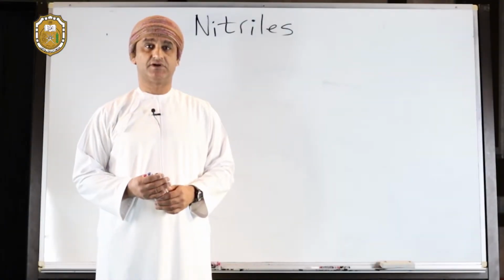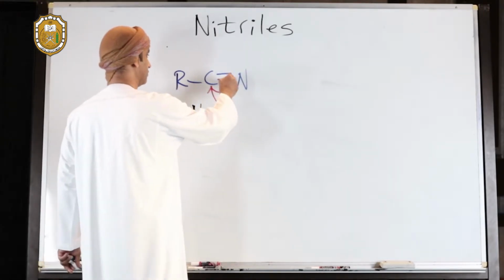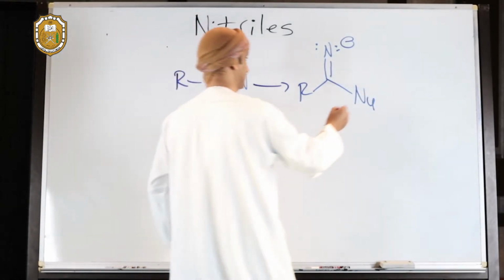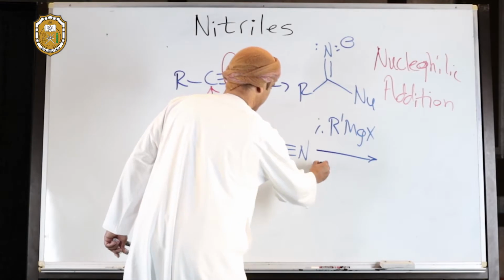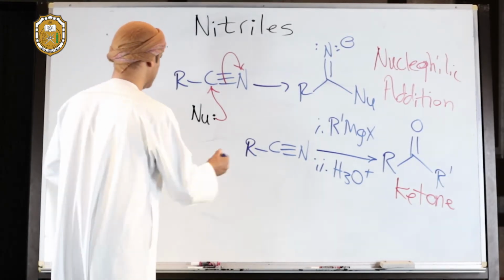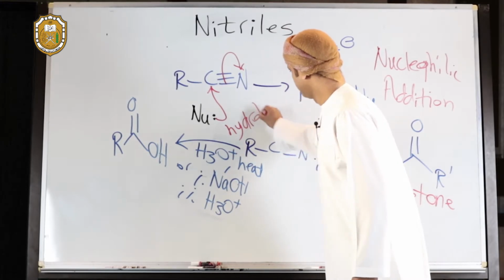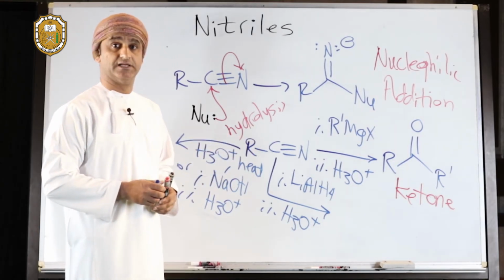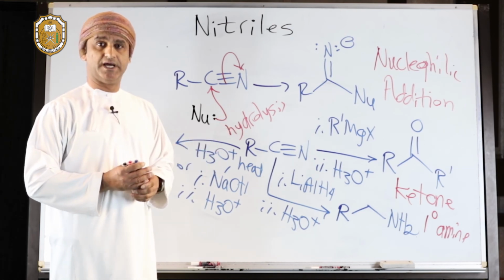Reactions of Nitriles